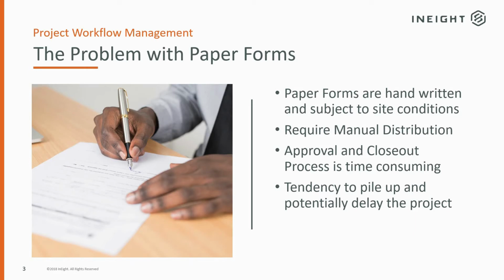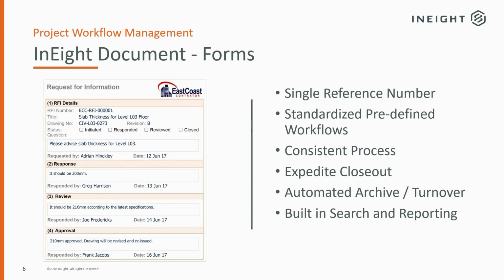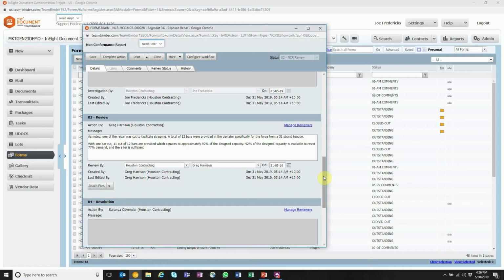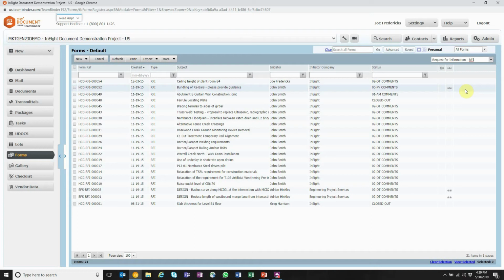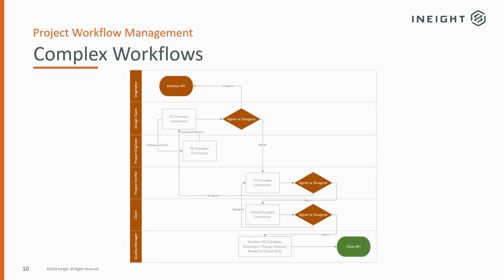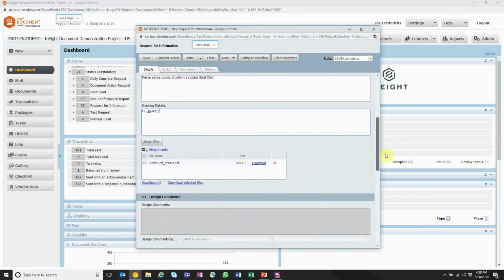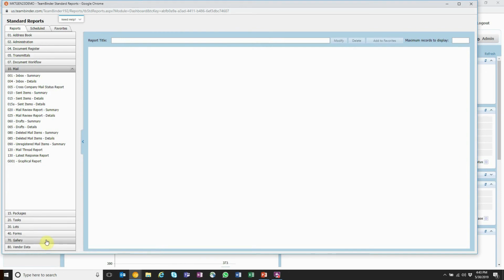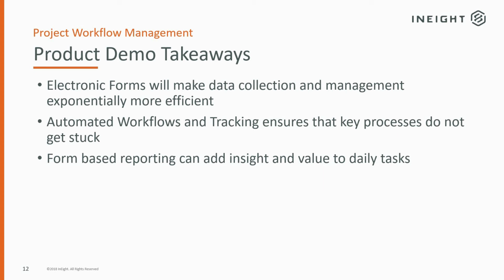Tips for Finding a Construction Document Workflow That Fits Your Needs